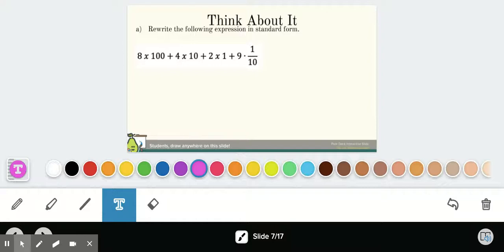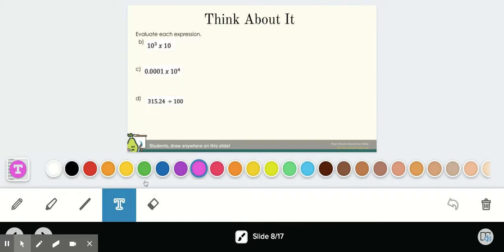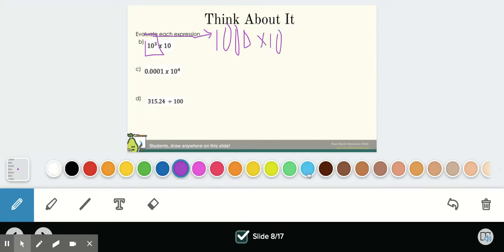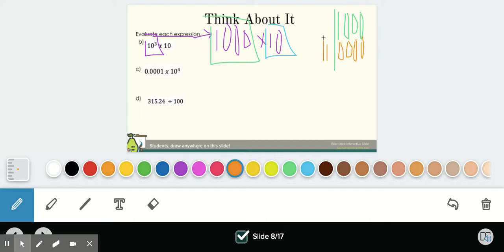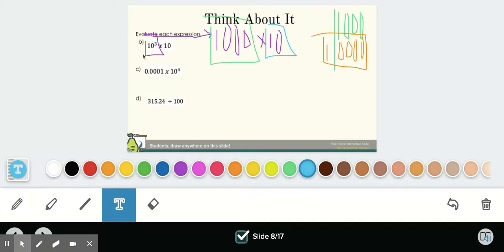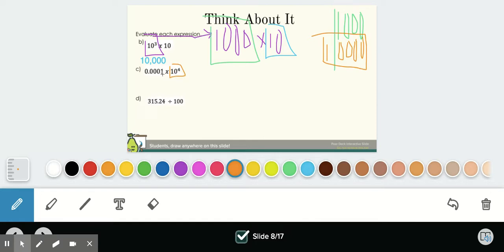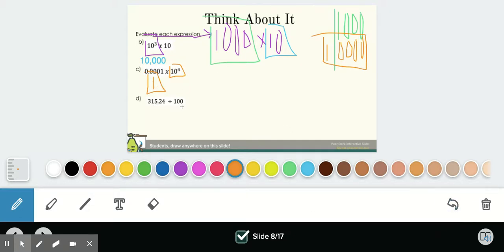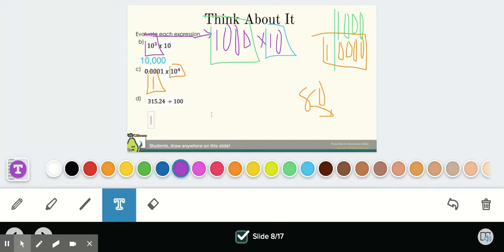U1L5-U1L6 Review_TAI